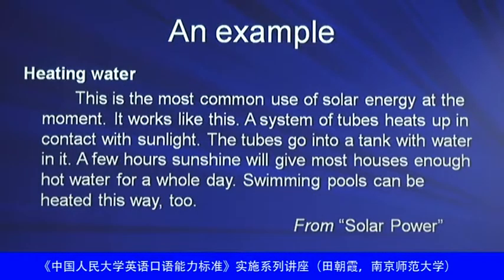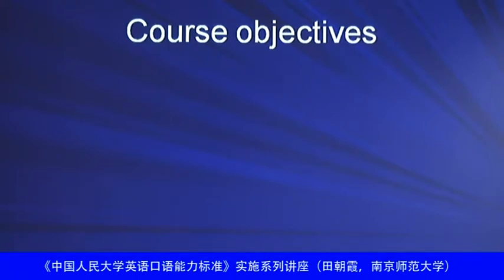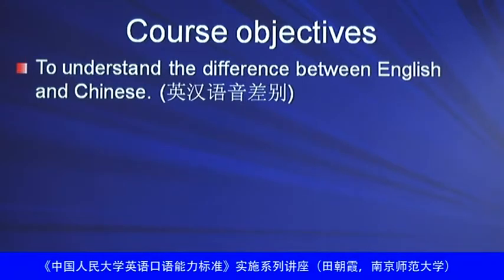英语语音基础与朗读技巧：1.0 系列讲座简介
《中国人民大学英语口语能力标准》实施系列讲座，主讲人：田朝霞（南京师范大学）